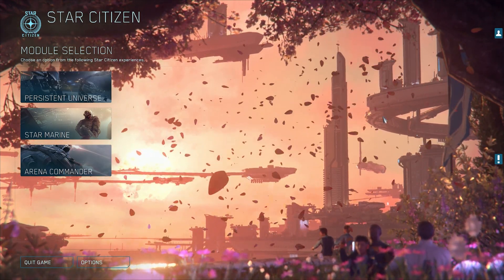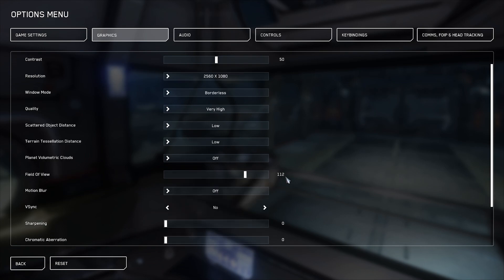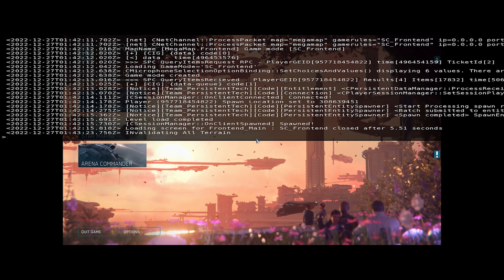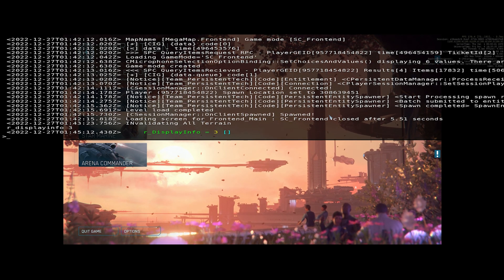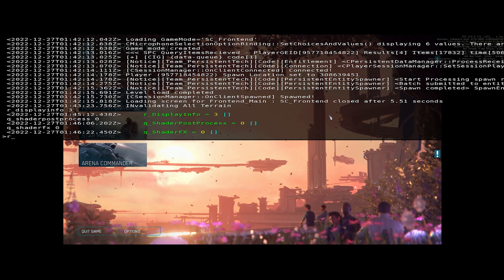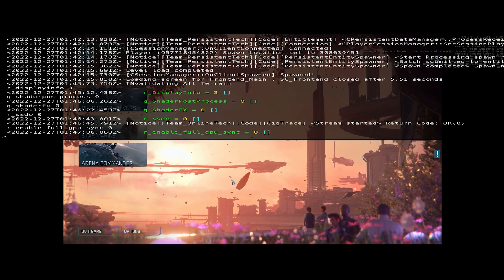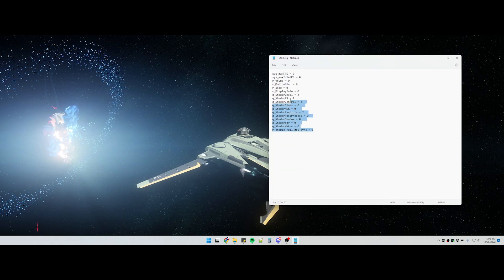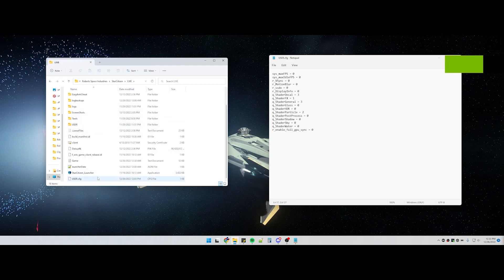Simple FPS Upgrades | Star Citizen | Optimizations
It has been noted that some of these commands do not have any effect on the game in its current iteration. The notable ones that seem to make no difference are the "q_" commands. You are welcome to test them on your system and decide for yourself what does and does not work best for your setup.

--Console Commands--
r_displayinfo 3
q_shaderpostprocess 0
q_shaderfx 0
r_ssdo 0
r_enable_full_gpu_sync 0

--Config File Contents--
sys_maxFPS = 0
sys_maxIdleFPS = 0
r_VSync = 0
r_MotionBlur = 0
r_ssdo = 0
r_DisplayInfo = 0
q_ShaderDecal = 3
q_ShaderFX = 0
q_ShaderGeneral = 3
q_ShaderGlass = 0
q_ShaderHDR = 0
q_ShaderParticle = 2
q_ShaderPostProcess = 0
q_ShaderShadow = 0
q_ShaderSky = 0
q_ShaderWater = 0
r_enable_full_gpu_sync = 0

◈ Join the community! I'm starting a Discord community centered around space games including Star Citizen, and  we want you! You can join via the invite link here:

These are products that I use personally and recommend to you. Clicking the links below will route you to each item to shop.

•PC Build•
Prebuilt Comparable
Mother Board
SSD/Boot Drive
2nd NMVe
RAM x4
Power Supply
Graphics Unit
Additional Internal SSDs

•Gaming Setup•
Primary Monitor
Secondary Monitor
StreamDeck XL
RGB Speakers
Extra Keys
DP Cable
Headset Hanger
Mouse Pad
Monitor Mounts

•Camera Equipment•
SmallRig Cage
Zoom Lens
PAS Lens
Extra Batteries
Microphone System
Memory Cards
Card Storage
Detached Remote
Desk Tripod
Quick Mount
3.5mm short adapters
Rocket Air Duster
RGBW Photo Light
Camera Backpack

-Video Chapers-
0:00 - Intro
0:22 - Game Settings
0:59 - Console Commands
2:15 - Config File
2:53 - Bonus Item
3:17 - Ending